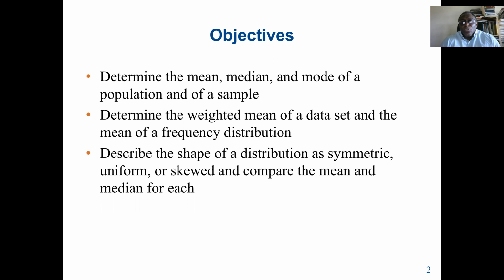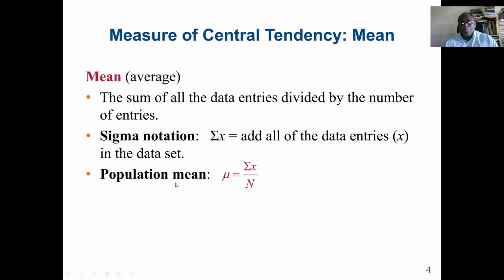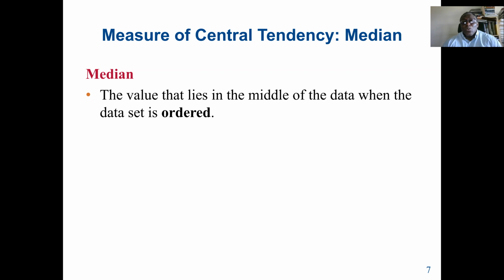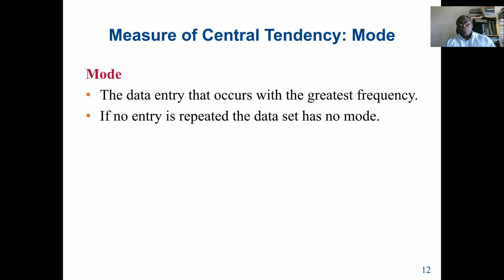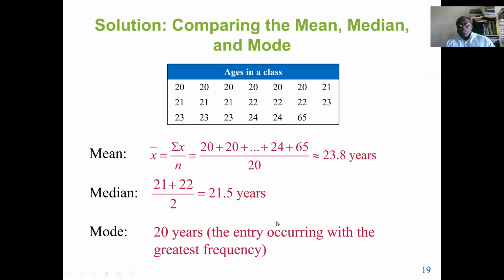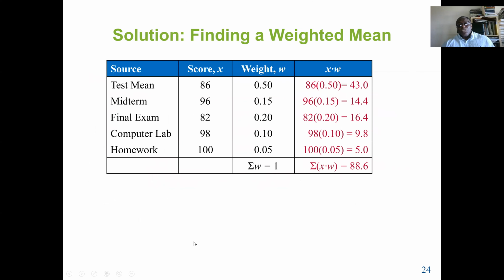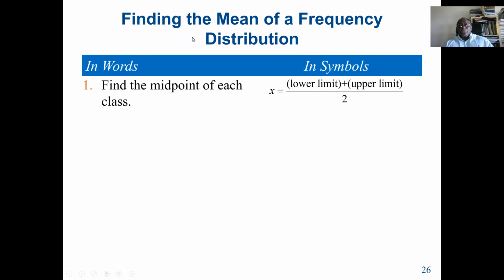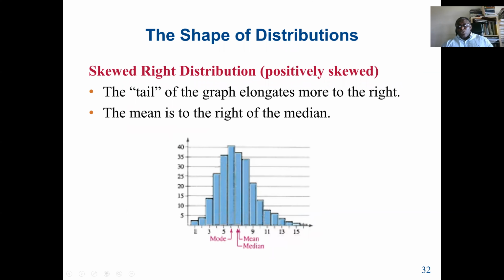Central Tendency - Mean, Median and Mode -(Statistics)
A measure of central tendency is a single value that describes the way in which a group of data cluster around a central value. To put in other words, it is a way to describe the center of a data set. There are three measures of central tendency: the mean, the median, and the mode. Mean is the most frequently used measure of central tendency and generally considered the best measure of it. However, there are some situations where either median or mode are preferred. Median is the preferred measure of central tendency when: There are a few extreme scores in the distribution of the data.